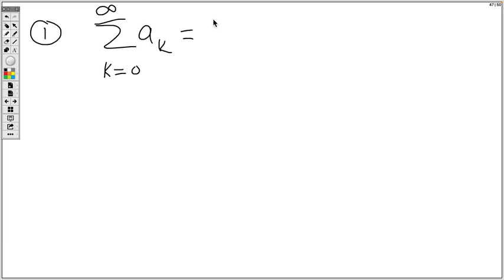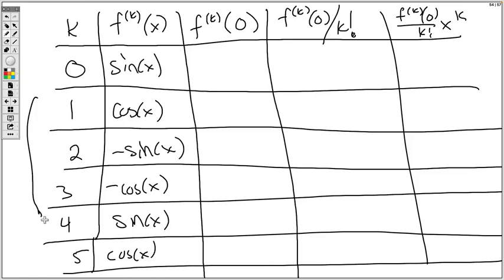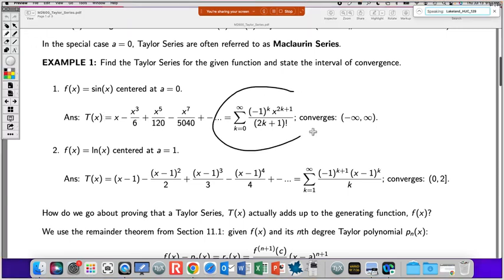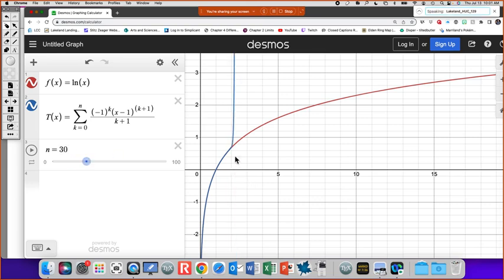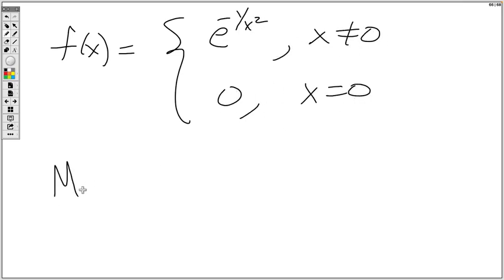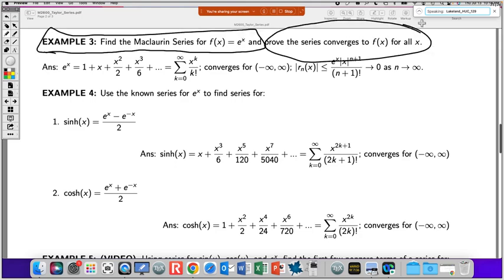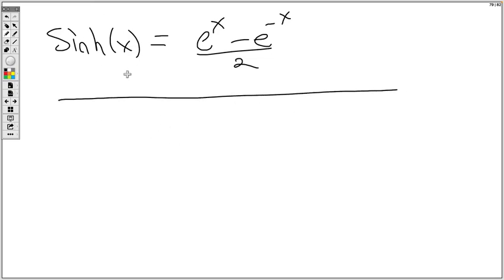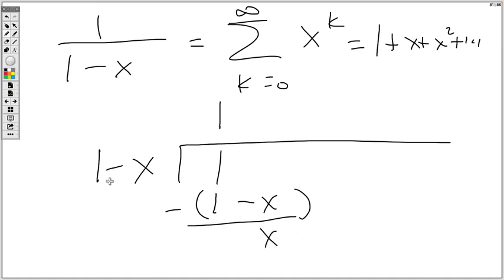Section 11.3: Taylor Series